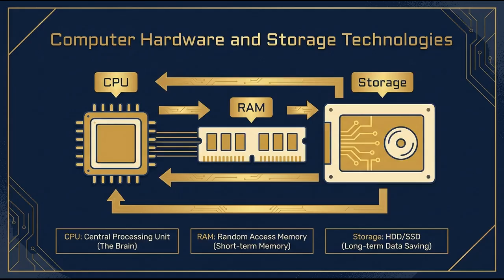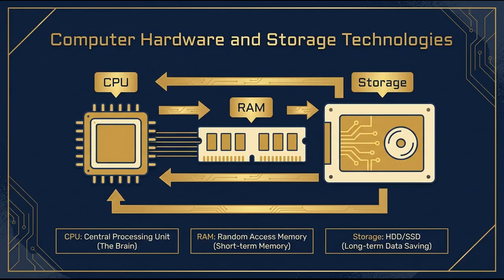MATSEC IM Information Technology Fundamentals Lesson 2: Computer Hardware and Storage Technologies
Lesson 2 of 3 of the MATSEC IM Information Technology Fundamentals crash course from ExamPrepRise.

Let us examine the physical hardware that powers our systems. At the heart of the Von Neumann model is the Central Processing Unit, or CPU, which executes instructions and performs calculations. Memory plays a crucial role in this process. Random Access Memory, or RAM, acts as temporary main memory holding running programs and active data for quick CPU access. In contrast, Read Only Memory, or ROM, is used to store firmware or bootstrap instructions that must persist even without power. For long-term data, we use secondary storage. Solid-state drives use flash memory with no moving parts, offe